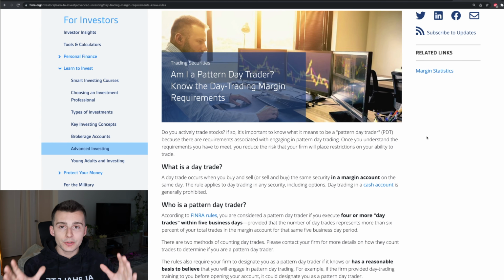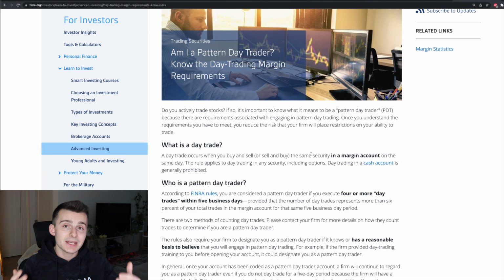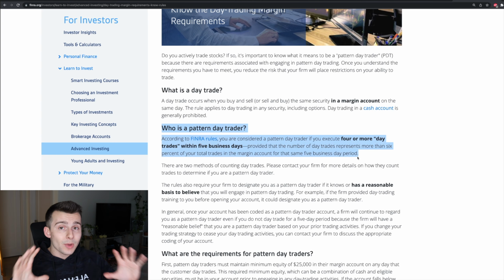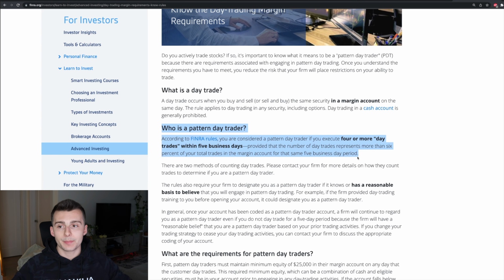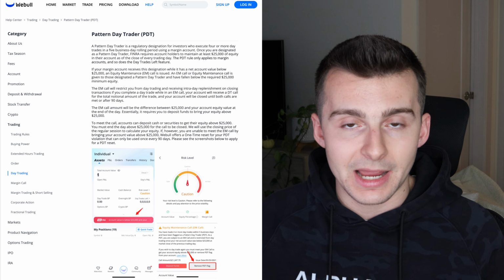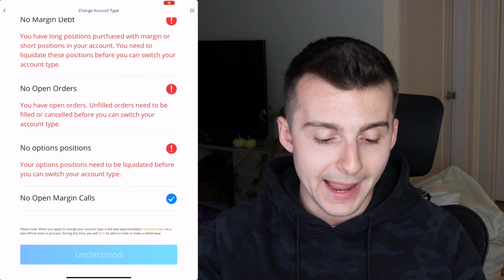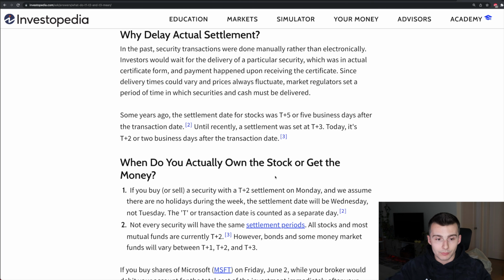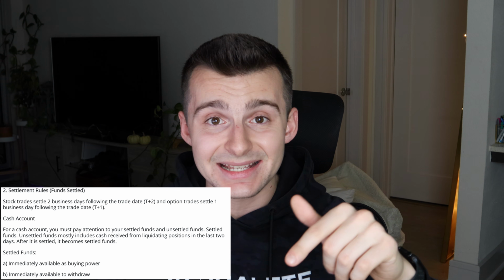How To Avoid The PDT Rule On Webull | Webull Cash Account (Tutorial)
In this video we are covering how to avoid the PDT rule on Webull, how to open or change to a cash account and more!

Timestamps:
0:00 Intro/What Is The PDT Rule?
1:50 Solution #1
2:35 Solution #2
3:35 How To Switch To A Cash Account
5:20 Cash Account Example
6:30 Webull Cash Account Options Settlement

                                  🔽 RESOURCES 🔽